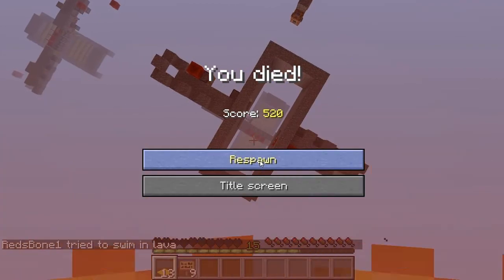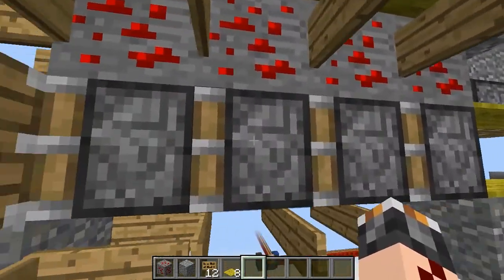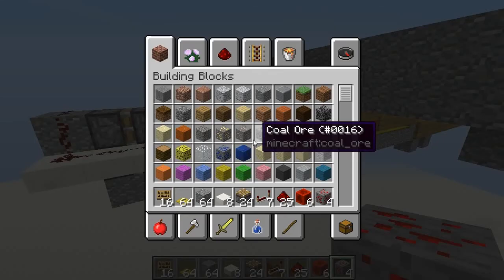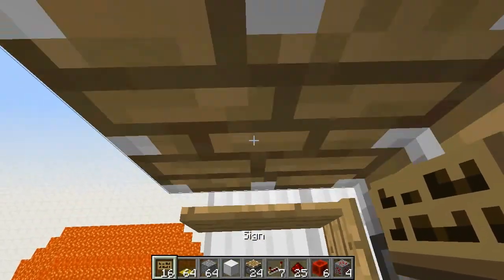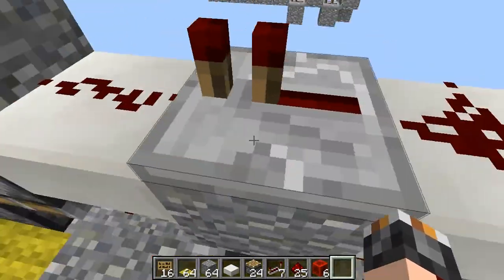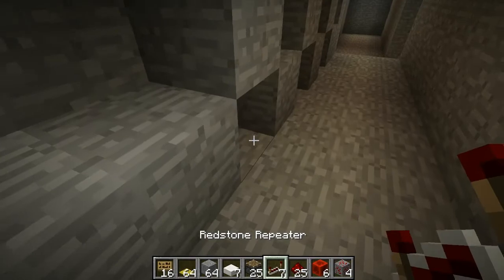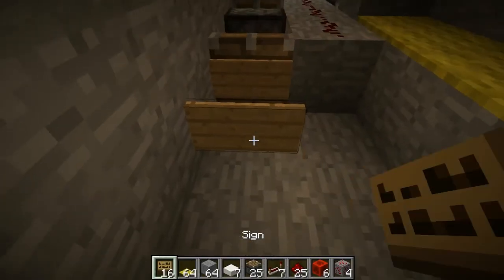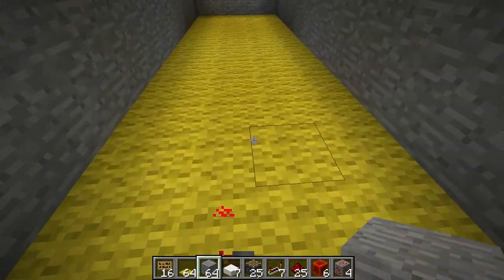Extended SethBling's Nearly Undetectable Minecraft Death Trap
I took SethBling's trap (link bellow) and made a 4 block wide version. This one is also a lot more deadly, since slow walking won't save you.
Cons: takes more time & resources to build and is harder to reset & reuse.

Explanation and tutorial included.

Patch: 14w11b

Made in Slovenia